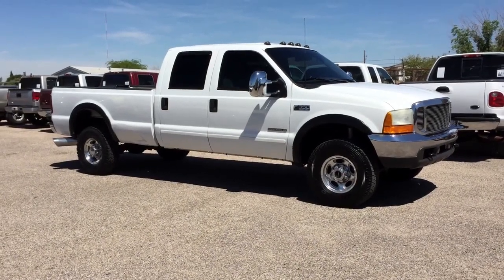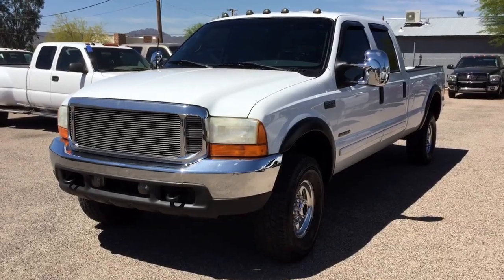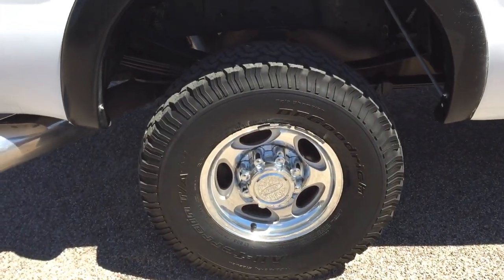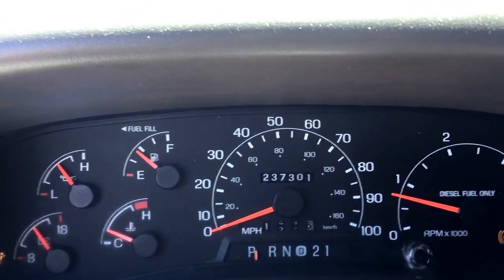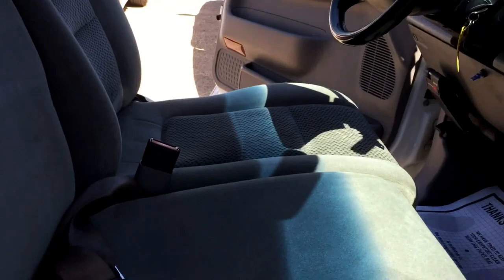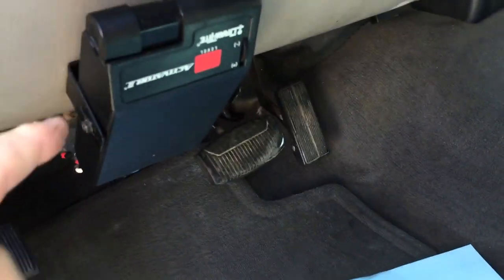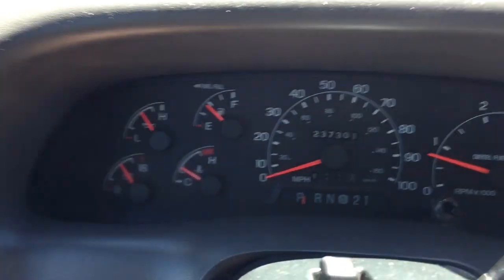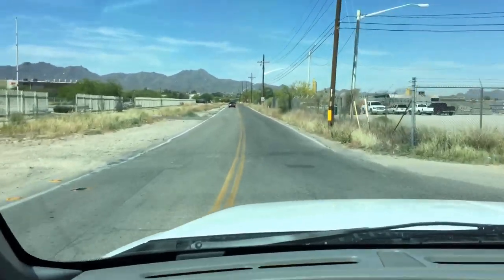2001 Ford F350 Diesel Wheel Kinetics